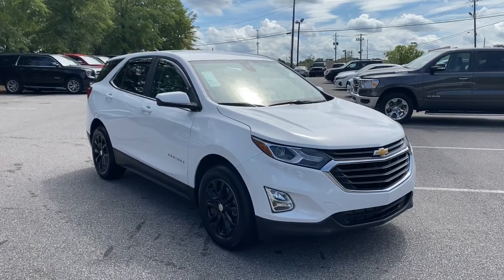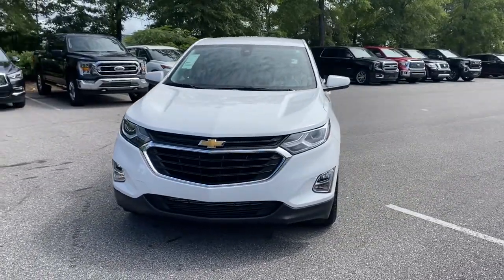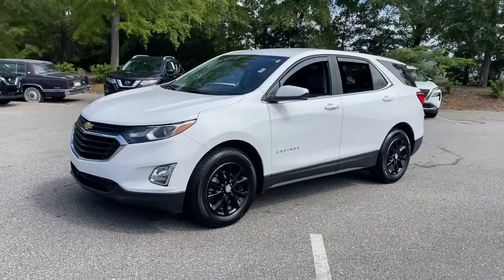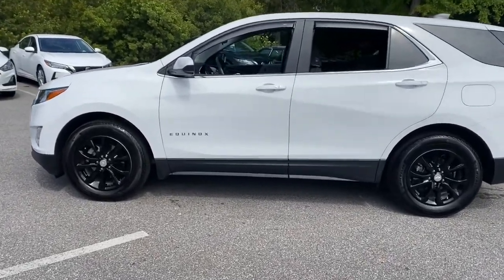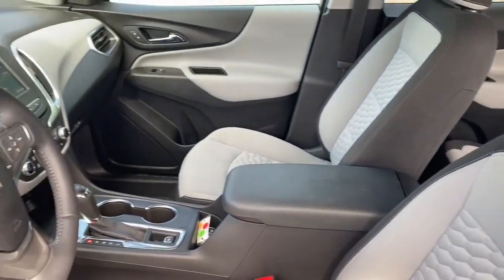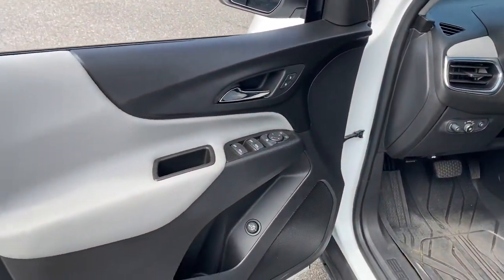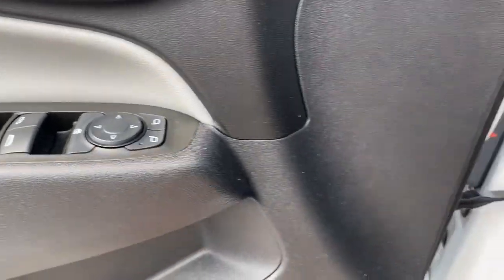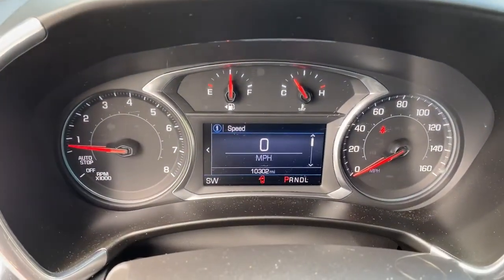2021 Chevrolet Equinox Birmingham, Hoover, Pelham, Chelsea, Trussville, AL P3855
Summit White Used 2021 Chevrolet Equinox available in Hoover, Alabama at Benton Nissan of Hoover. Servicing the Birmingham, Pelham, Chelsea, Trussville, AL area.

*CLEAN CARFAX* BACKUP CAMERA HEATED SEATS SERVICE RECORDS **LEATHER** *NEVER A RENTAL* *LOW MILES* *STILL UNDER MANUFACTURERS WARRANTY* LIFETIME WARRANTY (ASK DEALER FOR DETAILS) 17 Aluminum Wheels 2 Rear USB Charging-Only Ports 2 USB Ports & Auxiliary Input Jack 2-Way Power Driver Lumbar Control Seat Adjuster 3-Spoke Leather-Wrapped Steering Wheel 6 Speaker Audio System Feature 6 Speakers ABS brakes Air Conditioning Alloy wheels AM/FM radio: SiriusXM Apple CarPlay/Android Auto Auto High-beam Headlights Bluetooth For Phone Brake assist Compass Confidence & Convenience Package Delay-off headlights Driver Confidence II Package Driver Convenience Package Driver door bin Driver vanity mirror Dual front impact airbags Dual front side impact airbags Dual Zone Automatic Climate Control Electronic Stability Control Four wheel independent suspension Front Bucket Seats Front Center Armrest Front Fog Lamps Front Passenger 4-Way Manual Seat Adjuster Front reading lights Fully automatic headlights Heated door mirrors Heated Driver & Front Passenger Seats High-Intensity Discharge Headlights Lane Change Alert w/Side Blind Zone Alert Low tire pressure warning Outside temperature display Overhead console Panic alarm Passenger vanity mirror Power door mirrors Power driver seat Power steering Preferred Equipment Group 1LT Premium audio system: Chevrolet Infotainment 3 Premium Cloth Seat Trim Radio data system Radio: Chevrolet Infotainment 3 System w/AM/FM Rear anti-roll bar Rear Cross Traffic Alert Rear Park Assist w/Audible Warning Rear Power Liftgate Rear reading lights Rear seat center armrest Rear window defroster Remote keyless entry Remote Start Security system Speed control Speed-sensing steering Split folding rear seat Spoiler Steering wheel mounted audio controls Tachometer Telescoping steering wheel Tilt steering wheel Traction control Universal Home Remote.NISSAN OF HOOVER! YOUR FRIENDS IN THE CAR BUSINESS! HOME OF THE LIFETIME WARRANTYAwards:* 2021 IIHS Top Safety Pick with specific headlightsBenton Nissan of Hoover is your friend in the car business!